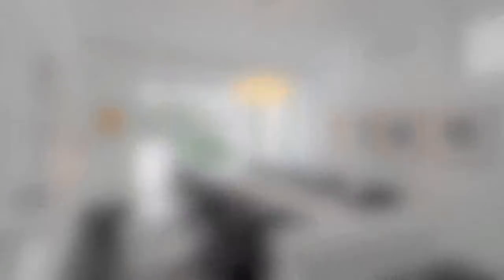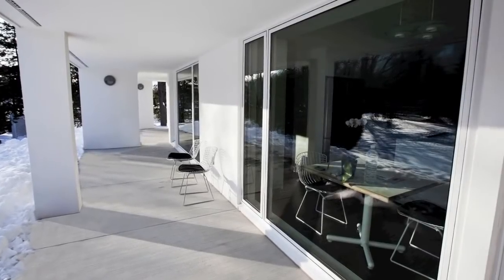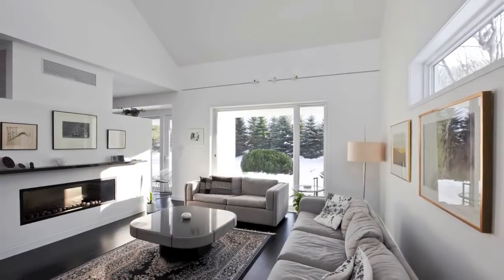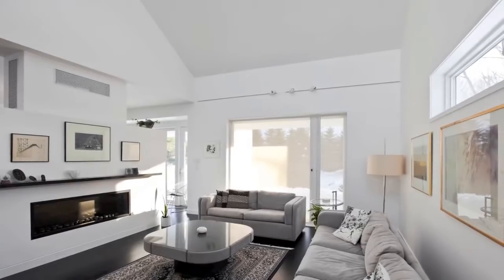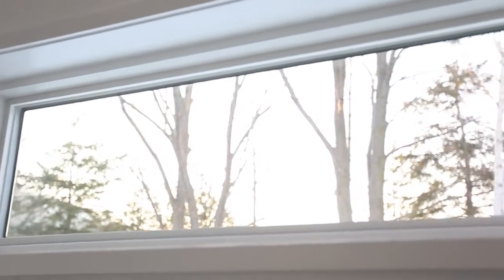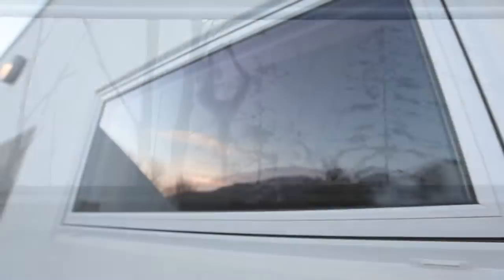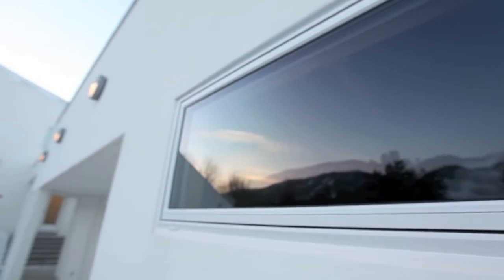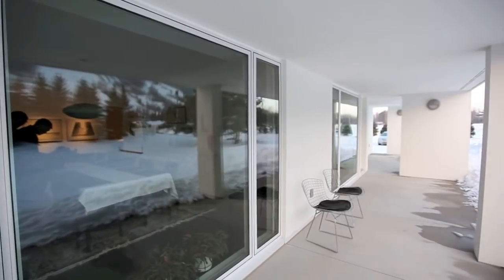Architect Gene Kinoshita on NuView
Gene Kinoshita is renowned throughout North America for his contributions to 20th-century architecture. Throughout a career spanning more than four decades, he has held roles as design principal and design advocate while leading his own firm, Moffat Kinoshita Architects, which merged with Cannon Design. His work has been honored with more than 55 international, national, and regional awards, for such clients as the Royal Ontario Museum, Art Gallery of Windsor, McMaster University, Ontario Shores Centre for Mental Health Sciences, and University of Guelph. An invited guest speaker at numerous conferences, he has served as design juror throughout North America. He is a fellow of the Royal Architectural Institute of Canada, past president of the Royal Academy of Arts and Greater Toronto Arts Foundation, and recipient of the da Vinci Medal for lifetime contribution and achievement in architecture.